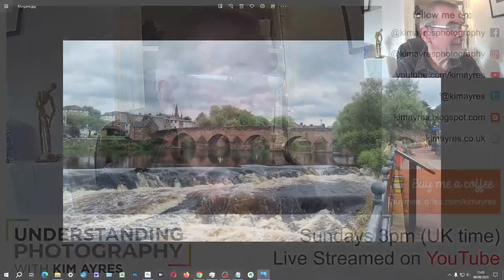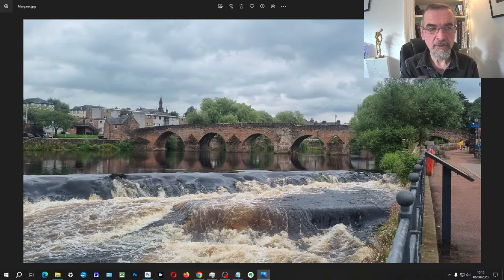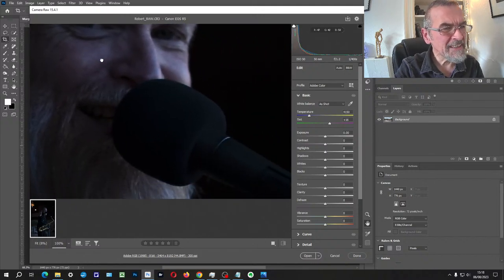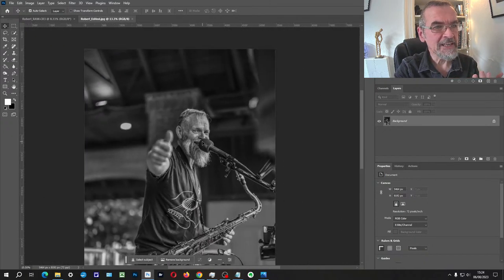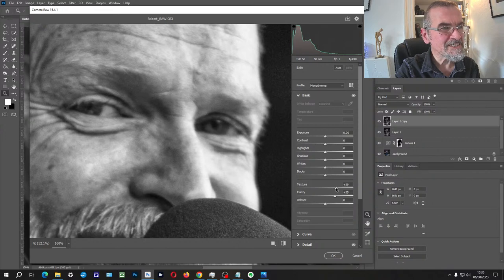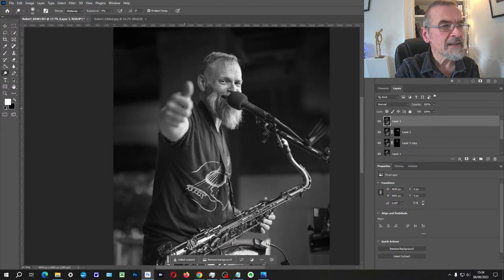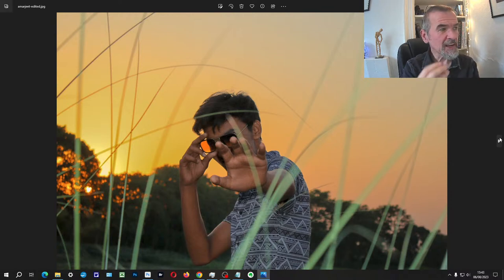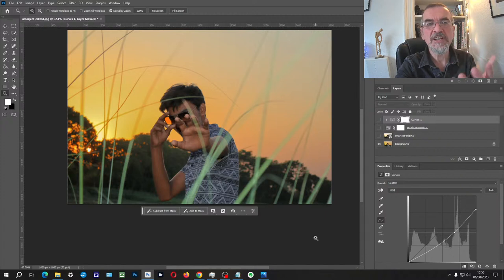Photography Feedback - Episode 164 of Understanding Photography with Kim Ayres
1:59 - Welcome, what's coming up, greetings and comments
5:42 - Introduction to getting personalised feedback on your photos
6:00 - Margaret - Devorgilla Bridge in Dumfries, and the need for clear feedback requests
18:22 - Robert - problem of a very wide aperture and quick unexpected shots, plus detailed black and white editing
41:09 - Amarjeet - cropping to intensify the narrative, and the problem of grasses catching the light in the foreground
54:22 - Coming up next week - the feedback on submitted photos
55:53 - End

And if you know anyone else interested in improving their photography, then do bring them along :)